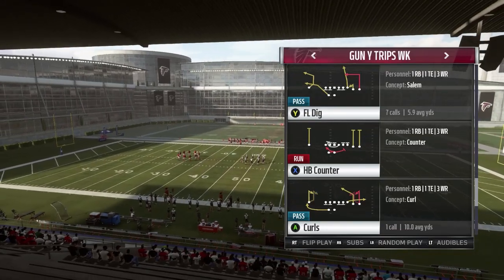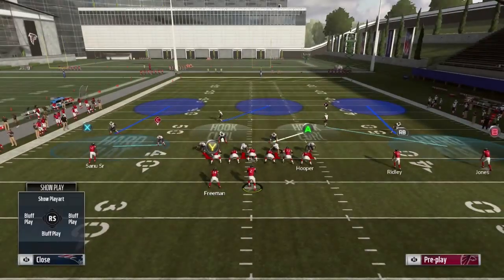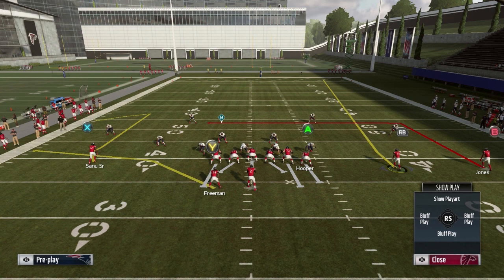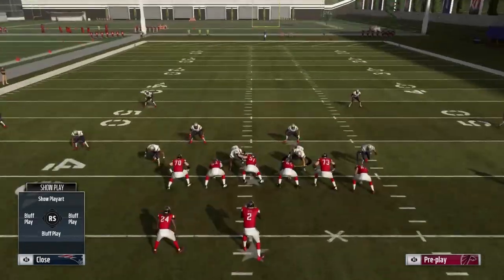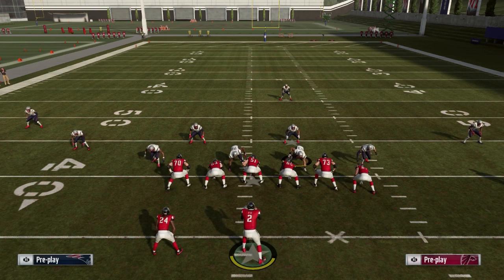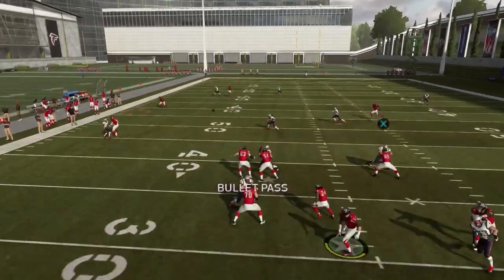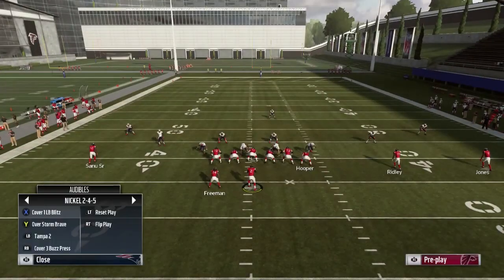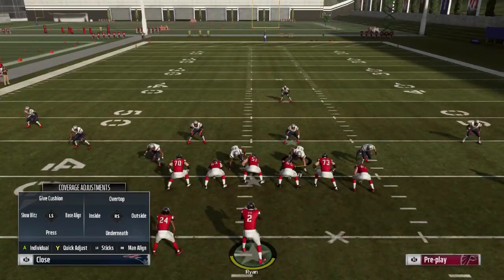Gun Y Trips Wk | FL Dig | Base Play | #4